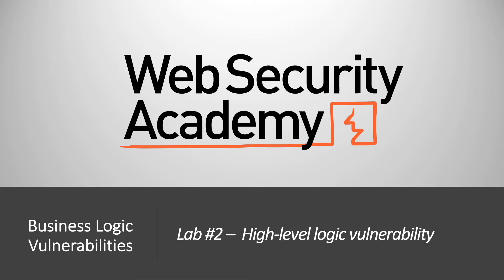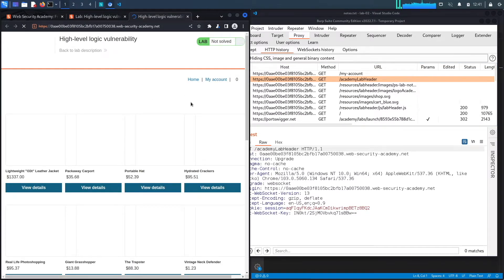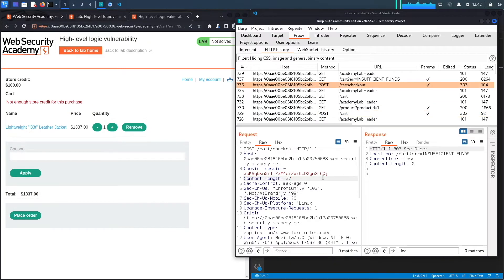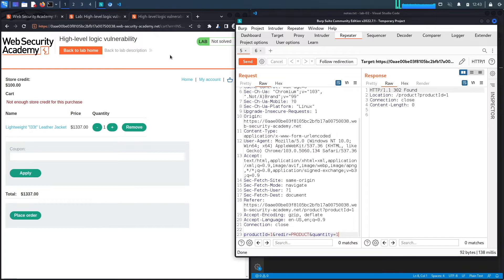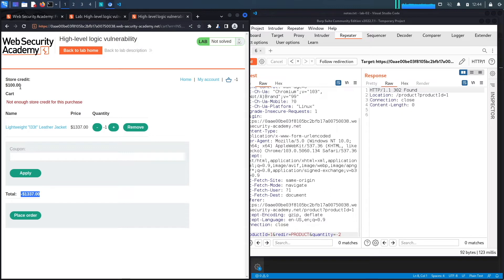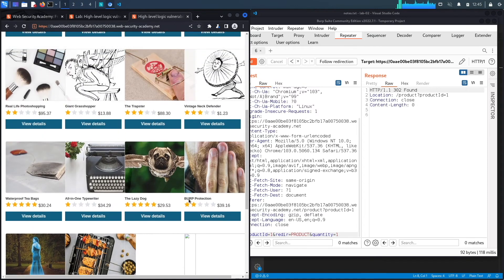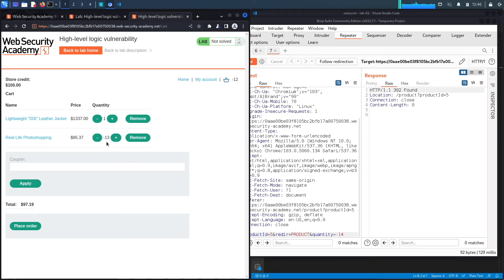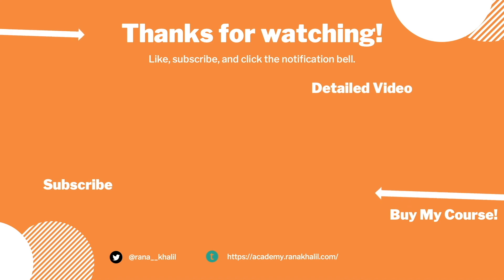Business Logic Vulnerabilities - Lab #2 High-level logic vulnerability | Short Version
In this video, we cover Lab #2 in the Business Logic Vulnerabilities module of the Web Security Academy. This lab doesn't adequately validate user input. You can exploit a logic flaw in its purchasing workflow to buy items for an unintended price. To solve the lab, we buy a "Lightweight l33t leather jacket". You can log in to your own account using the following credentials: wiener:peter.